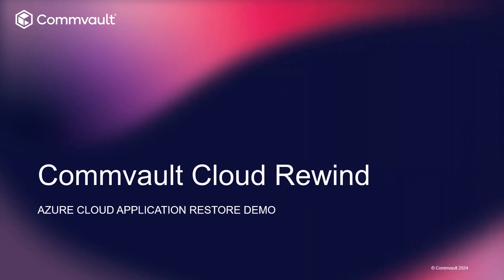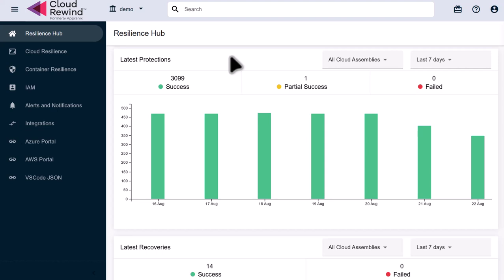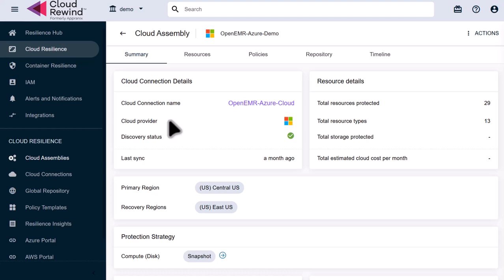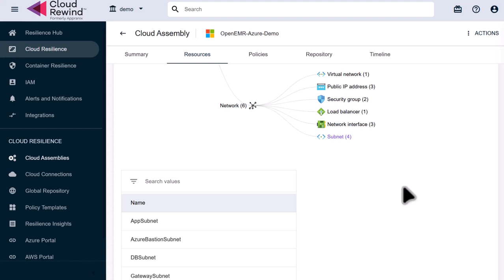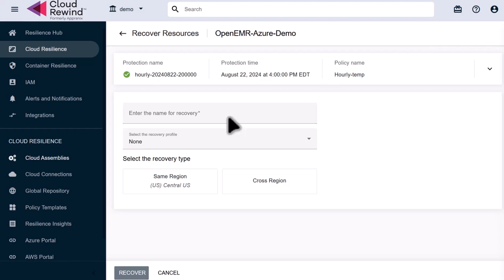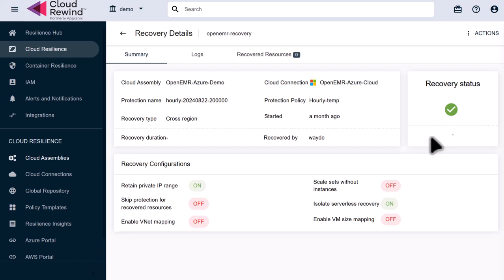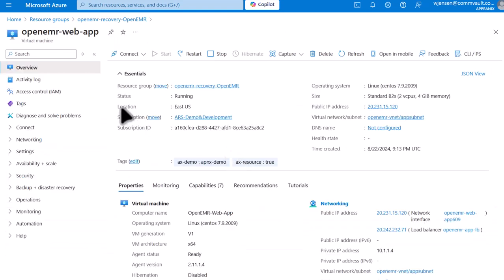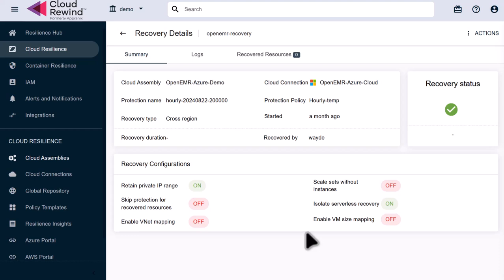Commvault Cloud Rewind for Microsoft Azure | Demo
See how Commvault Cloud Rewind can restore a cloud application from one Azure availability zone to another in under a minute.